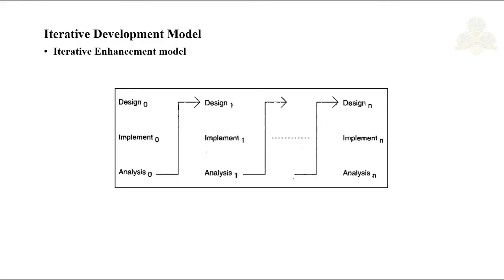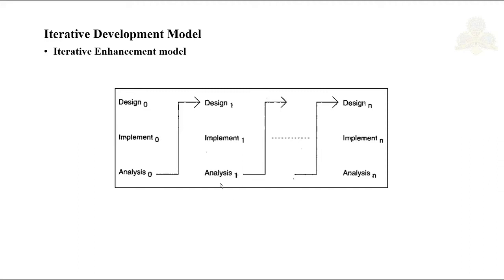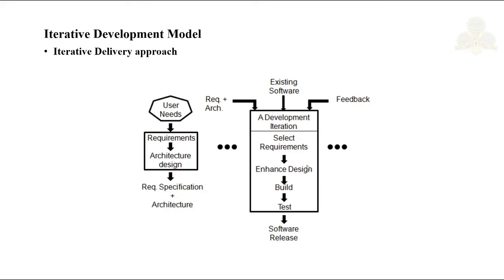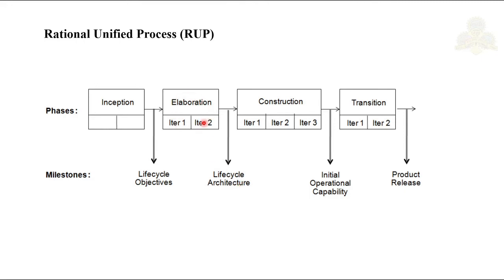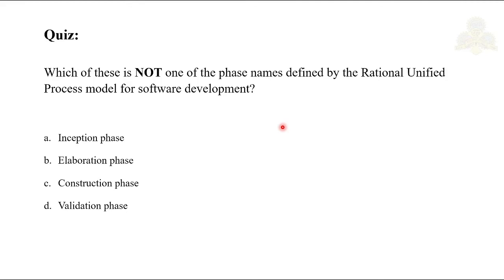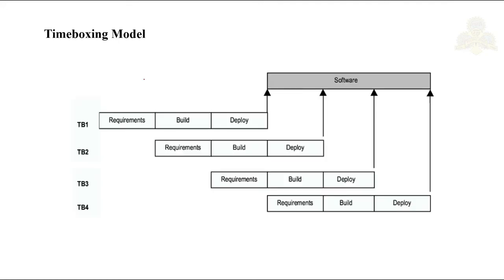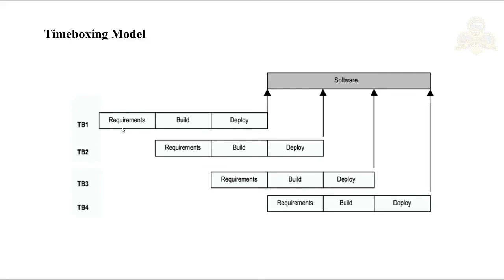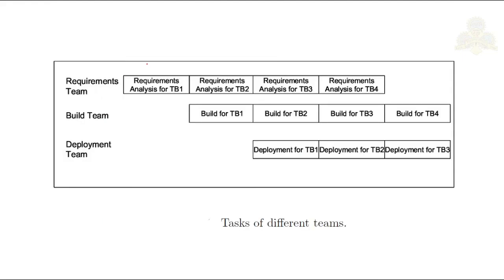Software Engineering | Diploma | 15CS51T | The Software Problem & Software Process |Chapter1-Video 3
Contents: Iterative development, Rational Unified Process, Time boxing Model